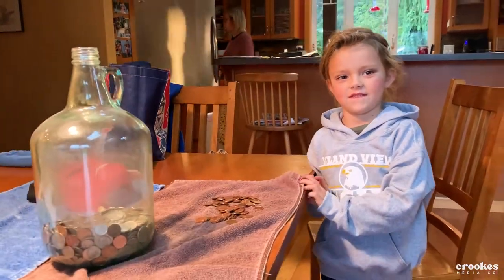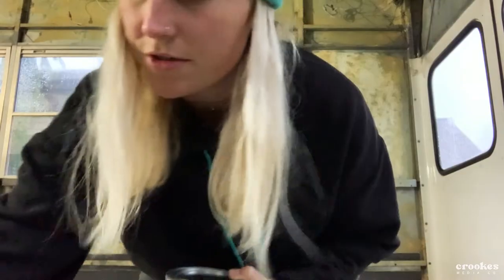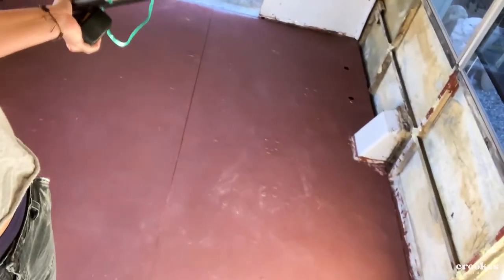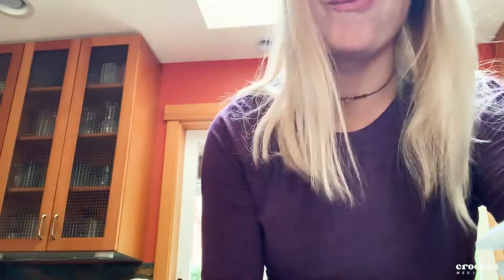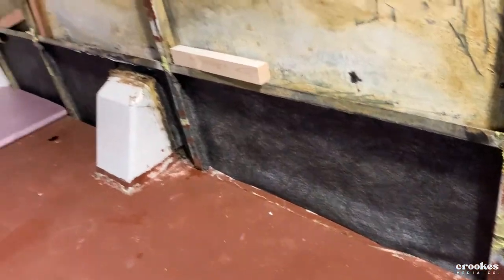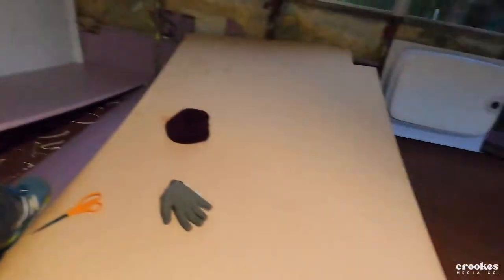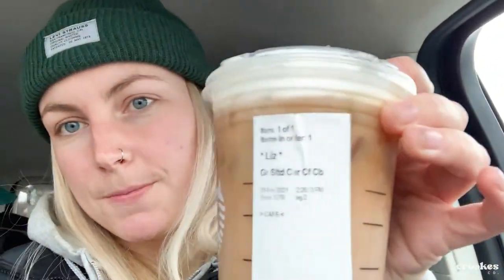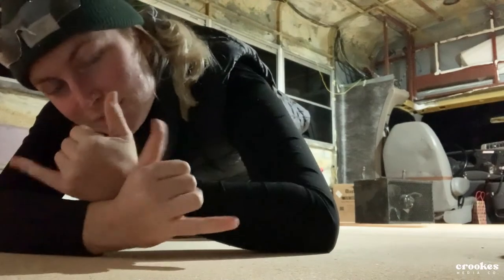Subfloor installation in my school bus conversion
The build BEGINS! Starting with the preparation with my sweet niece, Carissa, then comes the installation of the subfloors.

Laminate will happen once I have some framework done in the bathroom and closet.

This is my sweet "Banty"- a 1998 Collins Grand Batam 4-window School Bus, with a 7.3 Powerstroke Diesel!